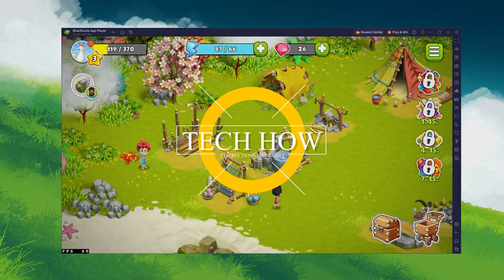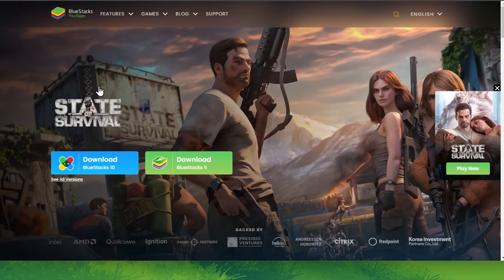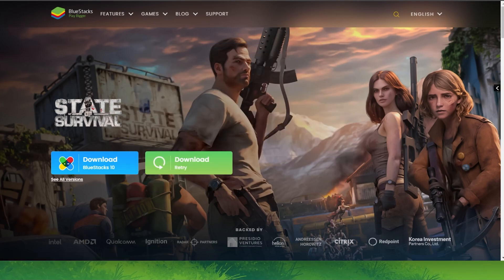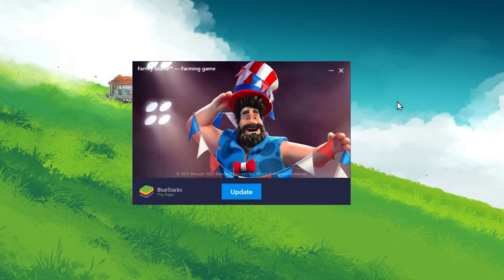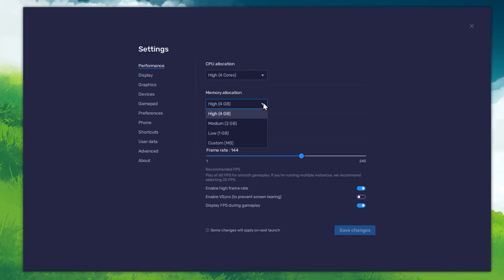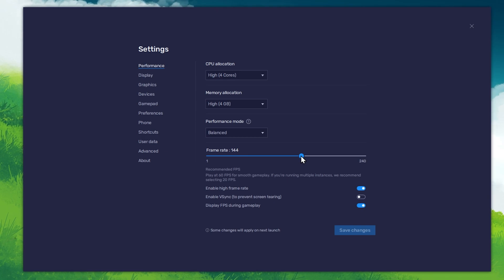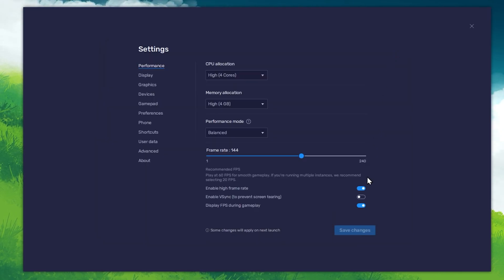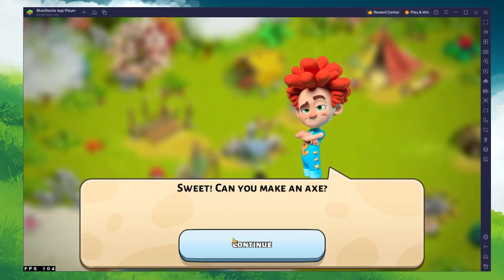How To Play Family Island on PC & Mac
A short tutorial on how to play Family Island on your PC or Mac.

Timestamps:
0:00 Introduction
0:13 Install BlueStacks
0:49 Download Family Island
1:08 BlueStacks Performance Settings
1:55 Windows Display Settings
2:20 BlueStacks Display Settings
2:29 Play Family Island